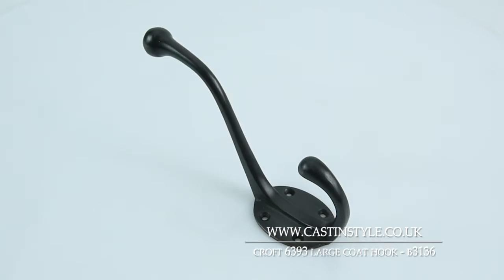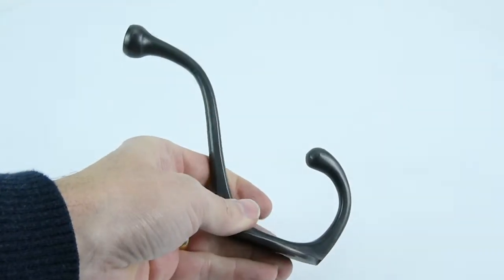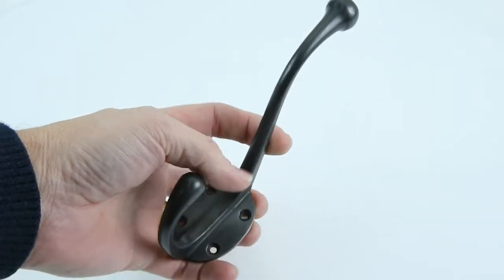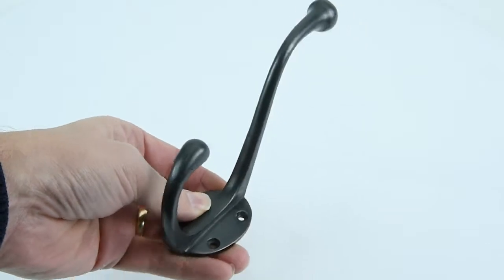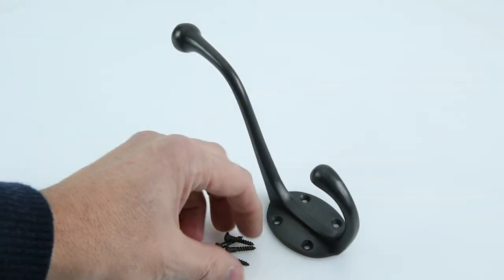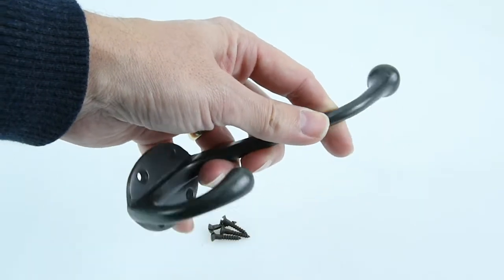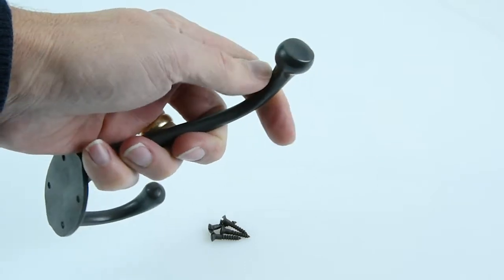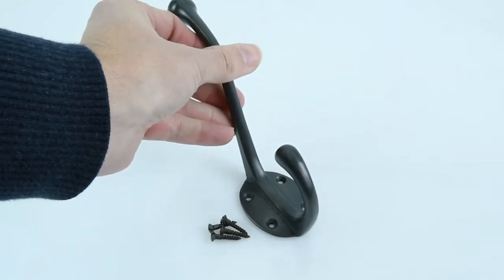Croft Large Coat Hook - Code B3136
The Large Hat & Coat Hook is made to the very highest of standards and is available in several finishes. The croft foundry has many years experience in exceptional quality, individual hand made, brass and bronze products. There are many finishes available for this product. Please see the thumbnail photos below.